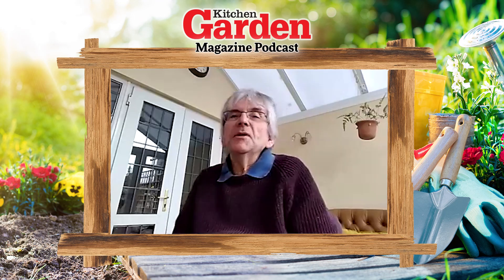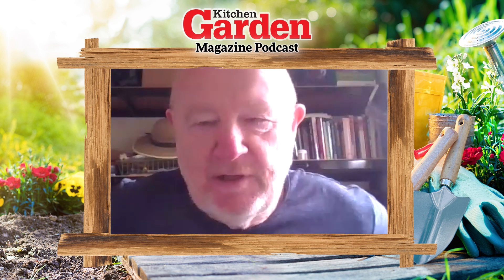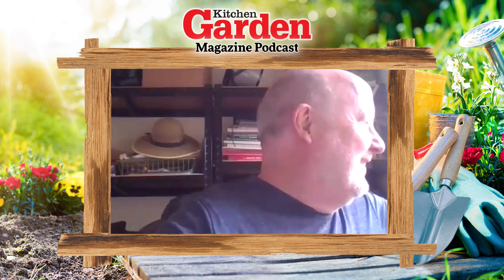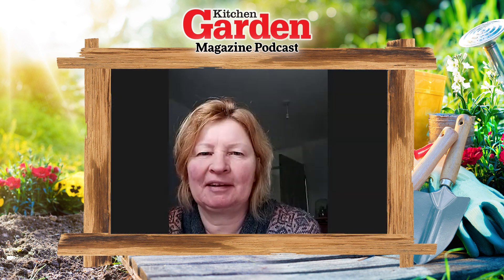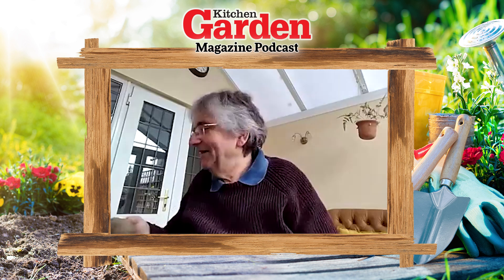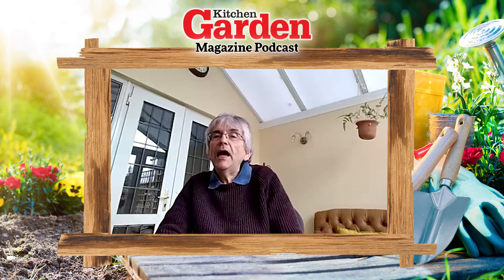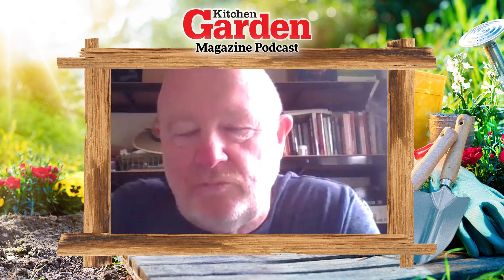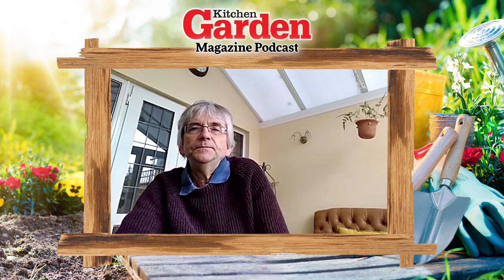Jobs for February | Kitchen Garden Magazine Podcast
Steve, Emma and Tony gather to discuss all the jobs you could be doing on your plot during February!